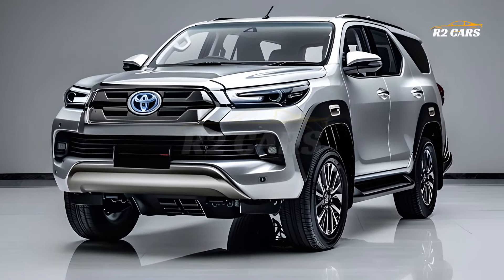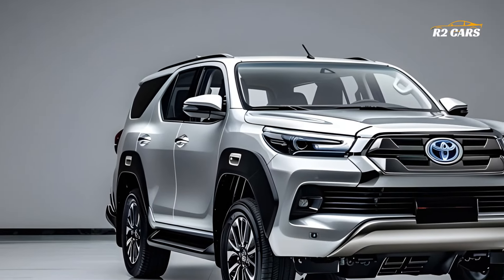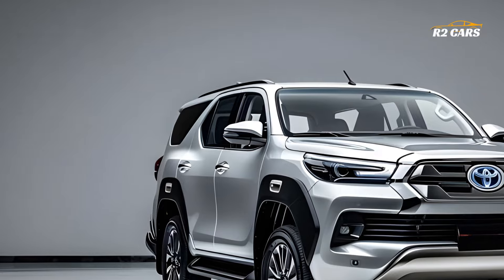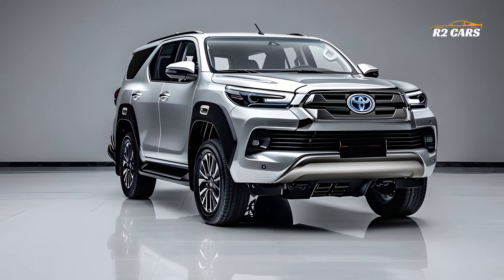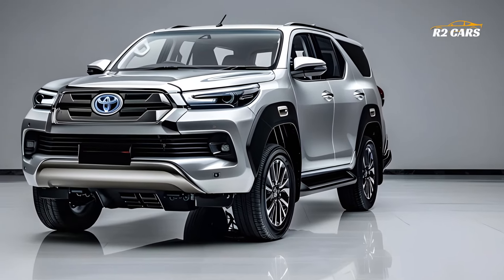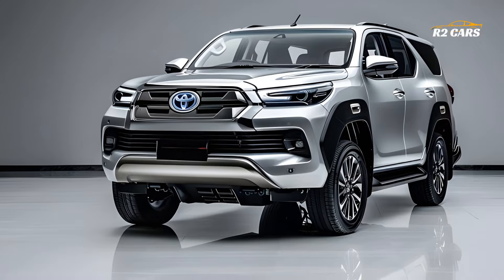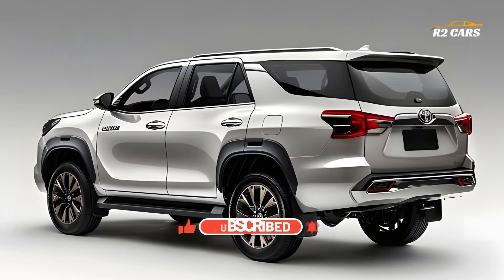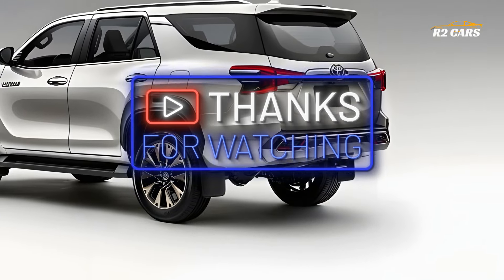New 2025 Toyota Fortuner Revealed! - The Ultimate SUV for Power and Prestige!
Toyota unveiled the powerful and luxury 2025 Fortuner SUV for urban and off-road use. The latest Fortuner is sleek and powerful for power-lovers. 2025 Fortuner excels in city and wilderness. This SUV is sleek and powerful.
The powerful 2025 Toyota Fortuner catches attention everywhere. A revised grille, small LED headlights, and daytime running lights make its front fascia intimidating and elegant. Its rough appearance and aerodynamic efficiency come from its powerful contours and lofty stance. Pearl White and Mystic Black Fortuners have stunning 18- or 20-inch alloy wheels. Fortuner has an attractive back and robust front.
Powerful and reliable engines power the 2025 Fortuner. For towing and off-roading, the basic 2.8-liter turbocharged diesel engine produces 201 horsepower and 500 Nm. The 278-horsepower 3.5-liter V6 petrol engine performs better. Two engines, a smooth 6-speed automatic transmission, and unique four-wheel-drive systems provide all-weather grip. The Fortuner engine is smooth and exhilarating on roads and steep hills.
The 2025 Toyota Fortuner's roomy cabin is comfy. The interior boasts leather seats, soft-touch surfaces, and exquisite wood or metallic accents. Fortuner features seven-person legroom and headroom. Folding rows 2 and 3 improves adventurous luggage storage. A panoramic sunroof, power-adjustable seats with heating and ventilation, and ambient lighting boost driver and front passenger comfort.

R2 CARS CHANNEL